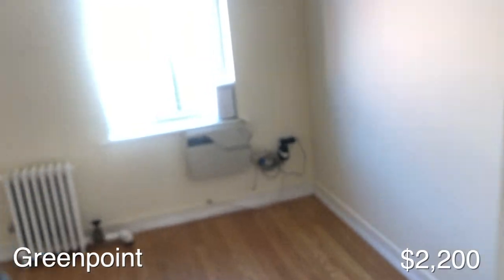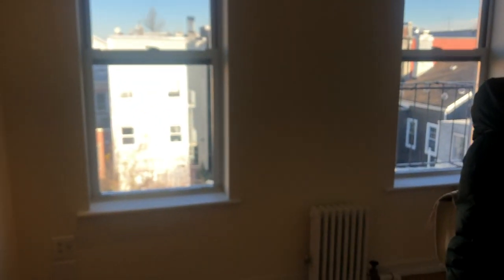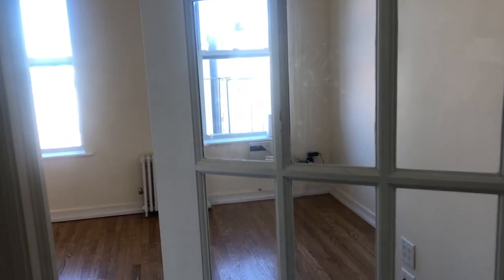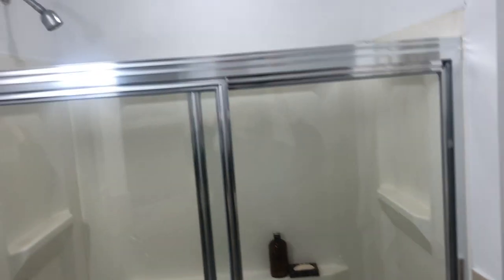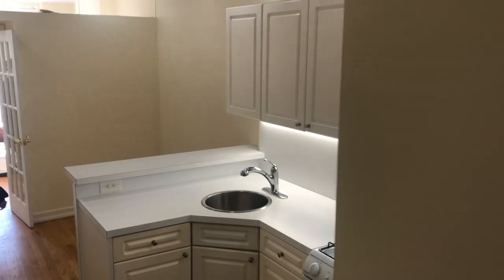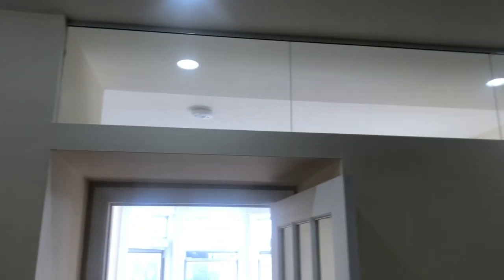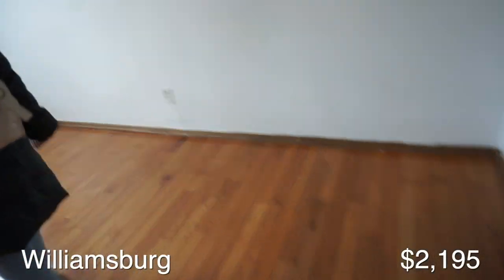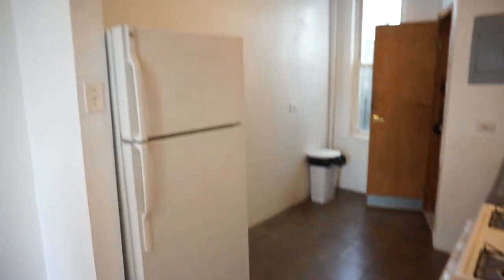APARTMENT HUNTING IN NYC PART 2! (with prices!)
Howdy!
My roommate and I recently moved to Brooklyn and I wanted to share our apartment hunting experience. We looked at 2 bedroom apartments in North Brooklyn (Greenpoint + Williamsburg) for under $2,000 to slightly over $2,500 a month! NYC Pandemic pricing is pretty crazy right now and there are a lot of incredible deals available. We visited apartments with two bathrooms, balconies, rooftop access and more. I'll share tips and tricks on how to negotiate and talk to brokers--as well as scams to avoid!

This is part two in this series, be sure to watch part one as well!

Love + light -Ruby